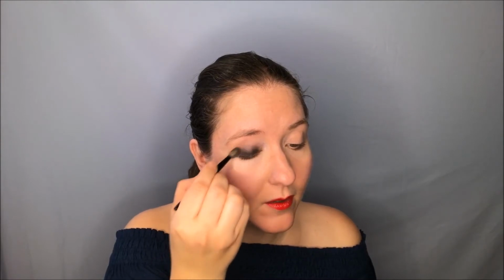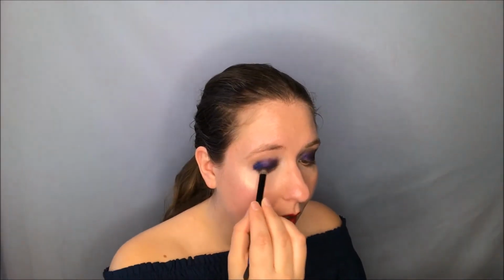Third Time's the Charm: Urban Decay x Kristen Leanne Kaleidoscope Dream Palette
Hi everyone, today's video is my third look from the Urban Decay x Kristen Leanne Kaleidoscope Dream Palette.  I have now used all of the colors at least once.

Products Mentioned:
Urban Decay x Kristen Leanne Kaleidoscope Dream Palette (TRM, Dye, 13th Floor, Corona, Leo)

My Makeup:
Belif  The True Cream Aqua Bomb
Dr. Jart+ Premium BB Beauty Balm (Light-Medium)
Urban Decay Naked Skin Weightless Complete Coverage Concealer (Light Neutral)
Kat Von D Lock-It Blotting Powder (Light)
YSL Vinyl Cream Lip Stain (401 Rouge Vinyle)
Becca Ocean Jewels Highlighter Palette (Citrine)